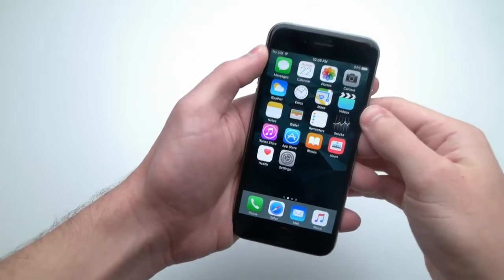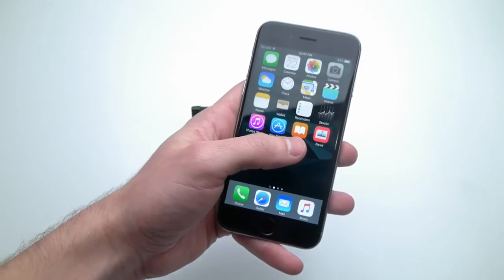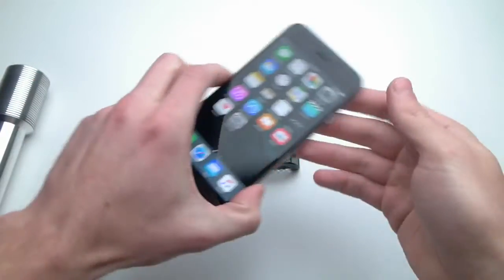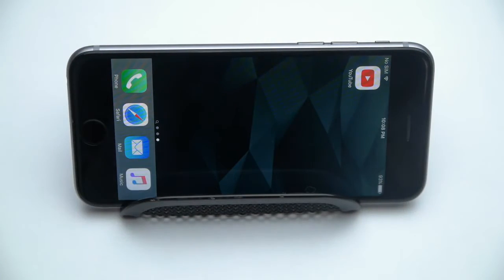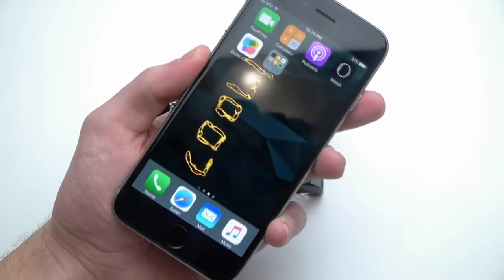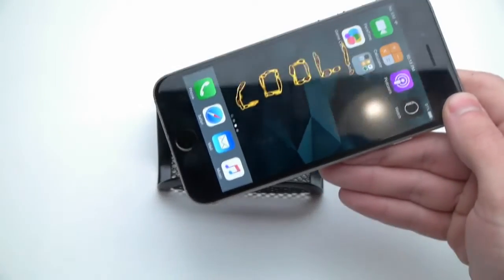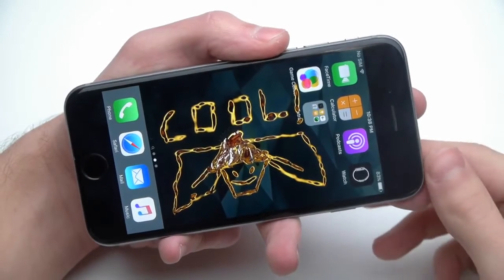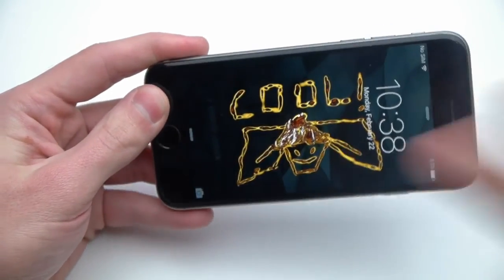Drawing on an iPhone 6S with a Laser!